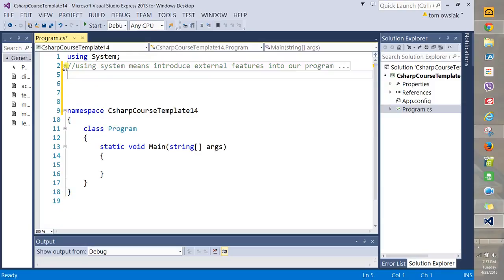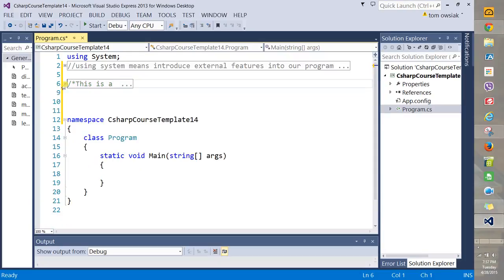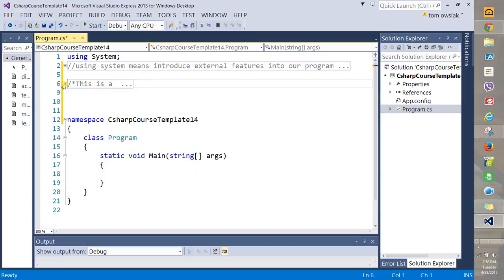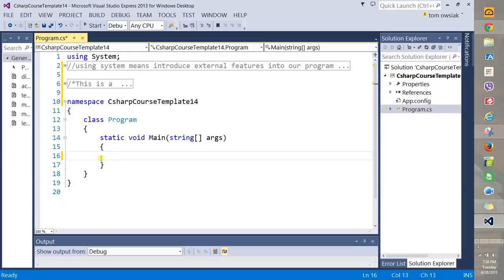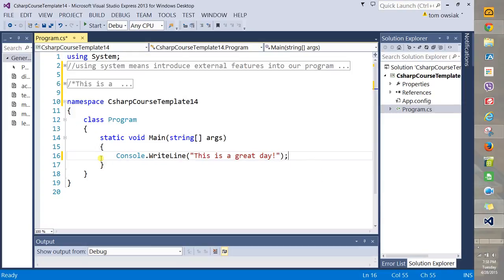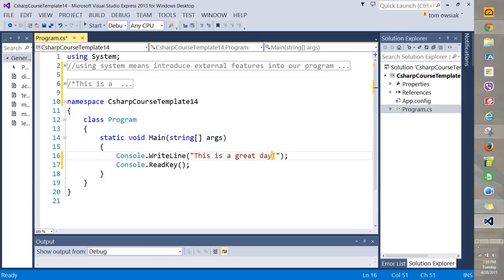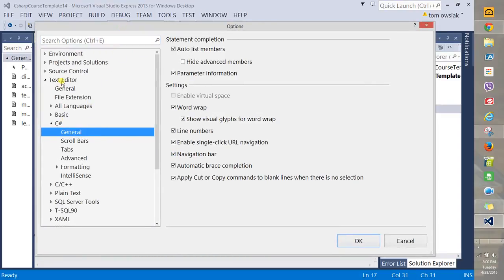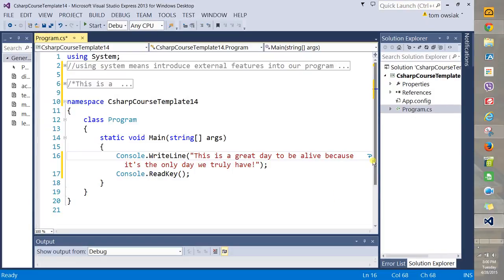3- Whats is the Statement, what is the Blockband what is the a Comment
In this Tutorial we will learn that what is the Statement . how it written in C# what is the block and how we put comments in our code.